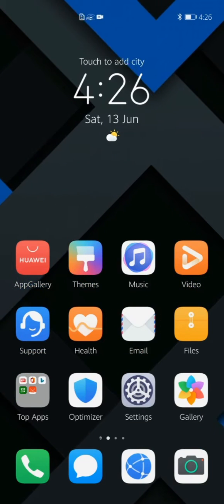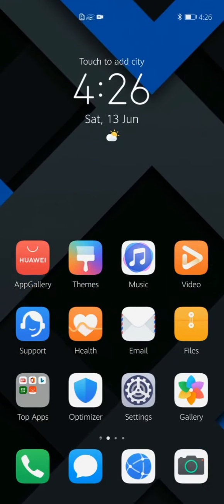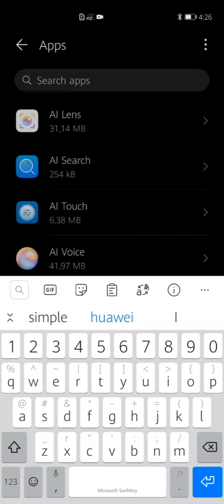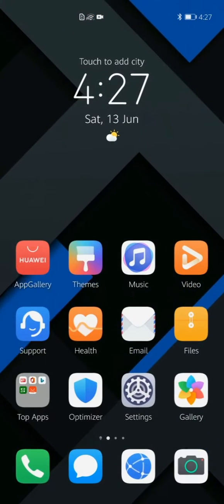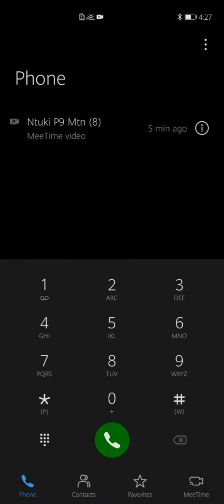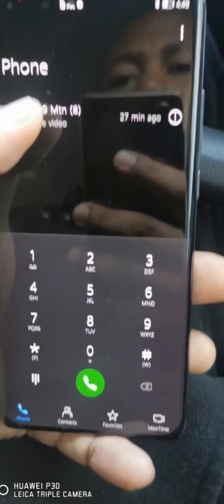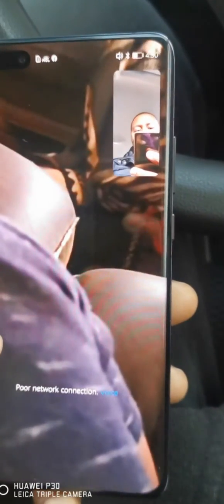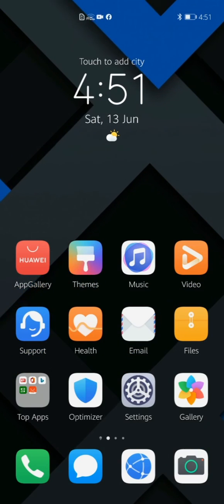Meetime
Hey guys today ill be showing you how to enable and use Huaweis HD video and sound calling app called Meetime, the 1st few seconds shows you how to check if its available on your Huawei P40 or P40 pro device using EMUI10.1, if the app is there please navigate to the calling app and check on the Botton right section to see if the icon is there if its not please click on settings, system and updates, language and region and make sure that you have set the region to where you live. The icon should now appear, if not you'll have to call your nearest Huawei service centre and tell them that you've set the region on your Huawei device but Meetime icon is still not showing they will probably ask for your IMEI number and fix the issue from their side.